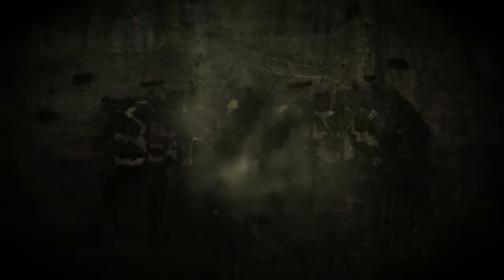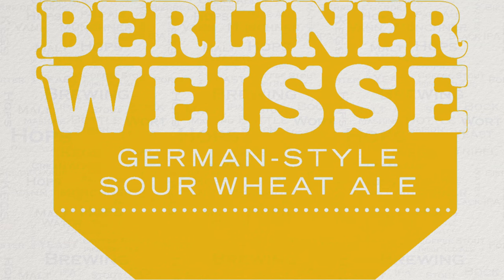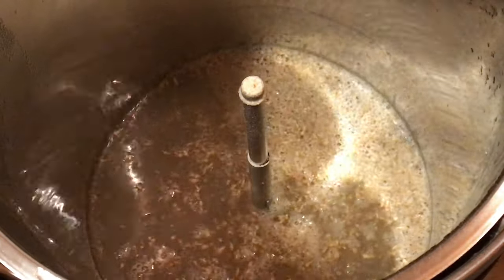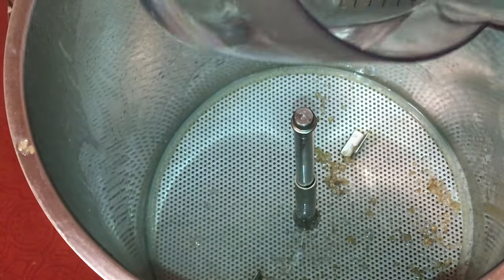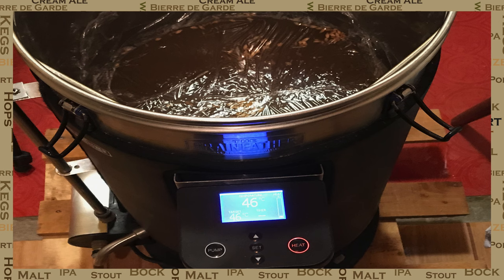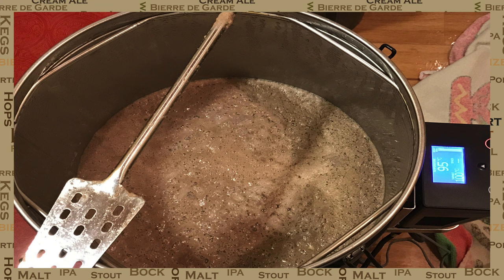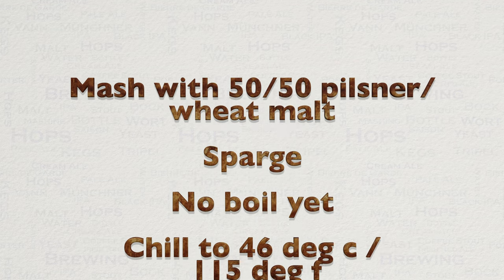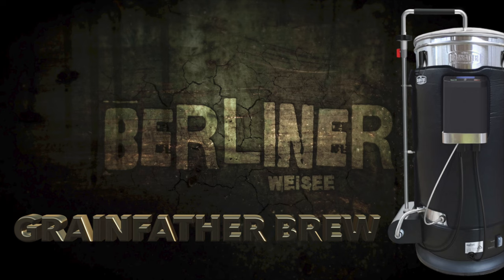Sour beer Berliner weisse Grainfather brew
Berliner Weisse

OG:- 1,030
FG:-  1,007

Batch Size:-23 L /  6.07 US Gallons

Boil Time: 15min

Mash in @ 65 deg c / 149 deg f
for 60 mins

Mash out @ 75 deg / 167 deg f
for 10mins

FERMENTABLES

German Pilsner malt 1.5kg / 3.30 lbs (50%)
German Wheat malt 1.5kg / 3.30 lbs (50%)

HOPS

25g / 0.81 oz Saaz (or any low alpha Noble hop) (4.3%) added at the start of the 15min boil

YEAST
1 packet Mangrove Jack's Liberty Bell Ale M36

Use yeast nutrient and a clearing agent.

Please see the video for the full process, as souring needs to be done also for this style.

Process overview

Mash with 50/50 pilsner/wheat malt
Sparge
No boil yet
Chill to 46 deg c / 115 deg f
Drop ph down to 4.5
Add unmilled pilsner malt to sour
Add Cling film on  top onto sides of your  system to keep oxygen out
Check pH Regularly until ph is 3.4- 3.6
Add hops, Irish moss and yeast nutrient
Boil for 15mins
Chill to fermentation temp
Transfer to fermenter
Add yeast.

Channel links:-